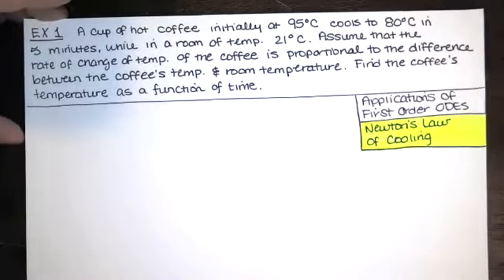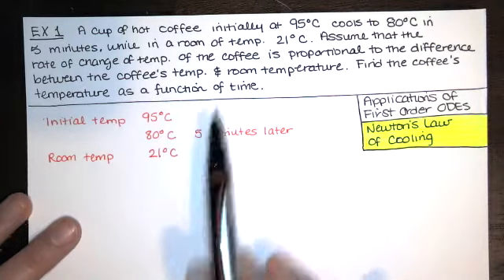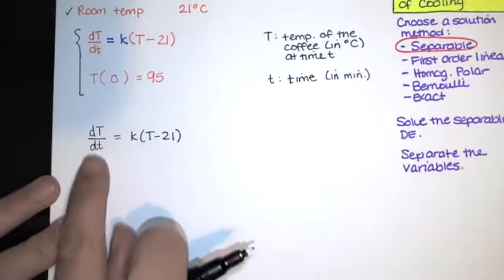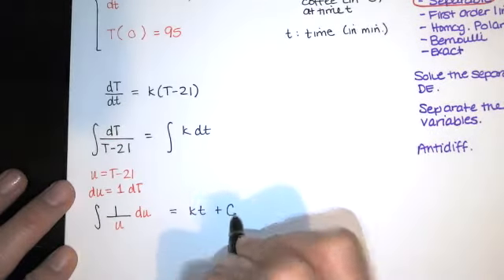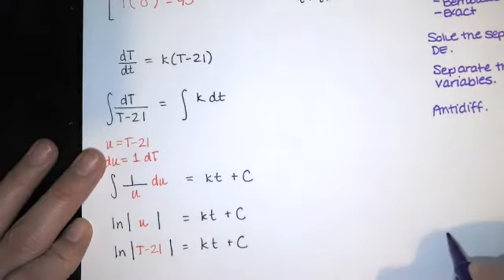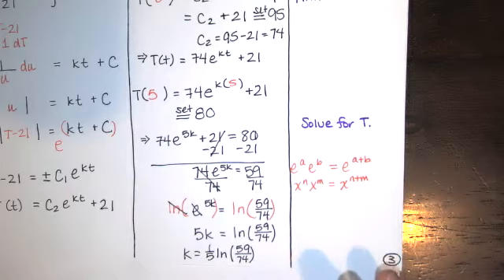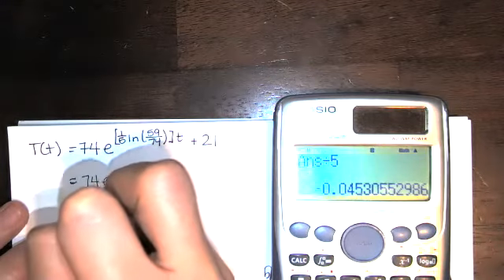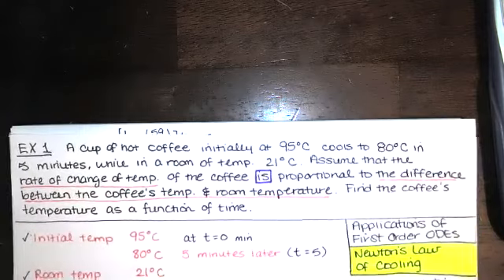23. Applications of First Order ODEs - Part 3 - Example 2, Newton's Law of Cooling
In this video, we work another example problem featuring an application of first order ODEs. This problem requires us to use Newton's Law of Cooling.